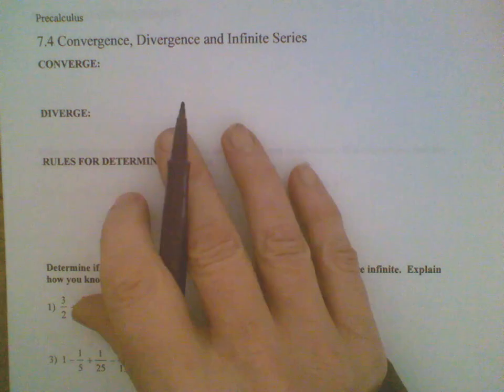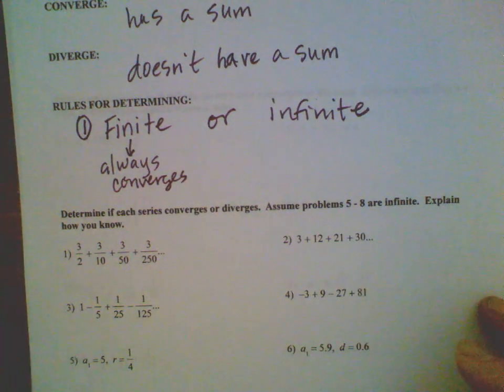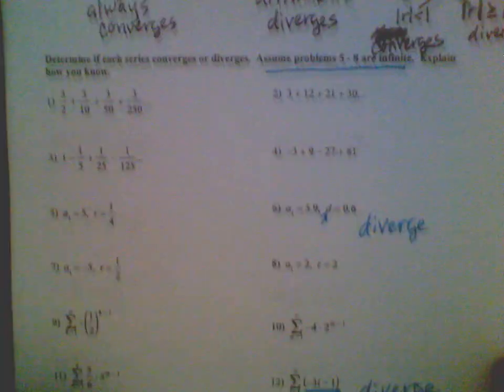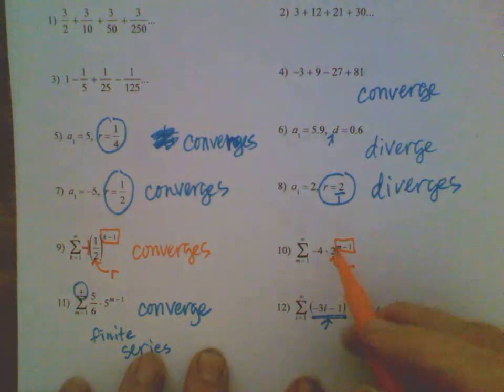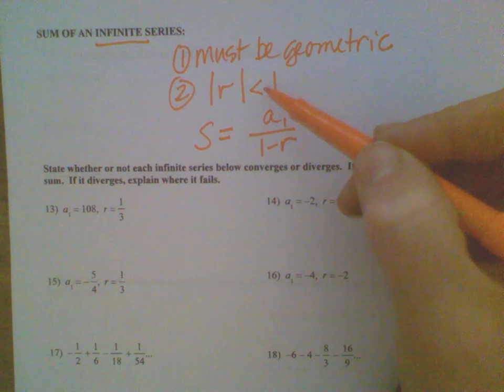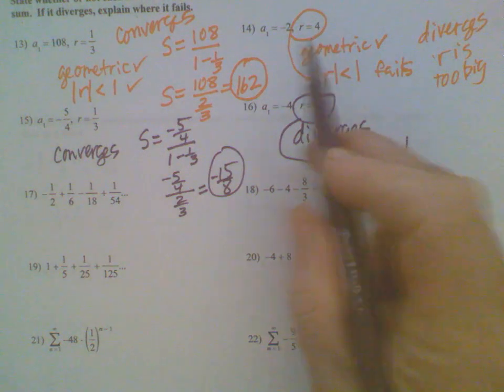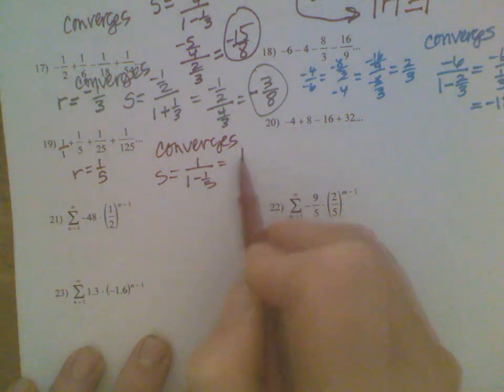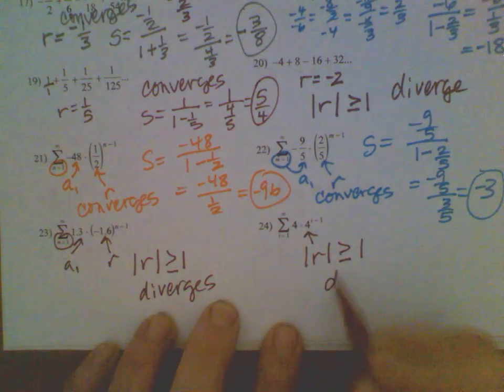7.4 NOTES Convergence, Divergence and Infinite Series Video